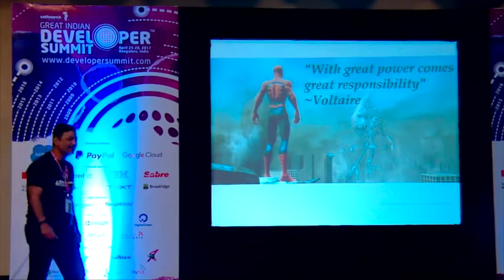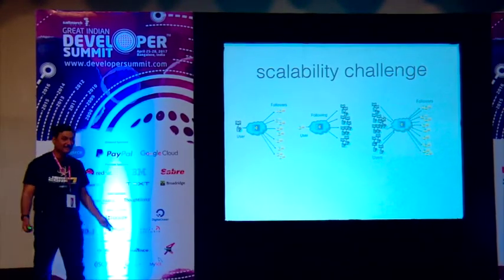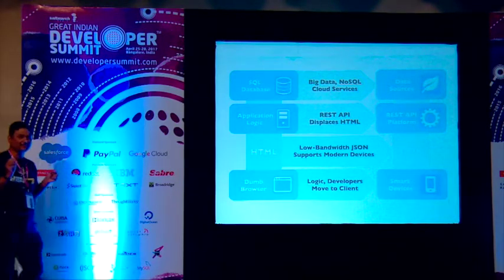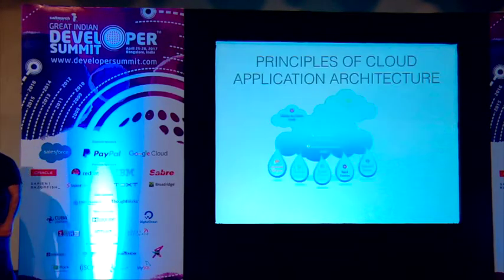Cloud Architectural Design Patterns Blueprints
Topic: Cloud Architectural Design Patterns Blueprints
Speaker: Rohit Bharadwaj
Event: Great Indian Developer Summit 2017
Day 3 - GIDS.Data / Cloud (Thu, 27 April 2017)